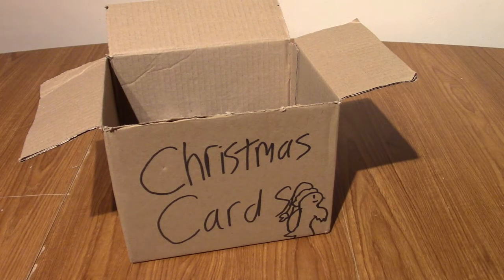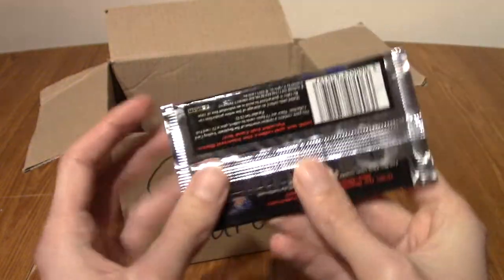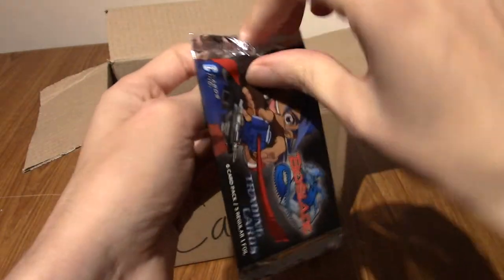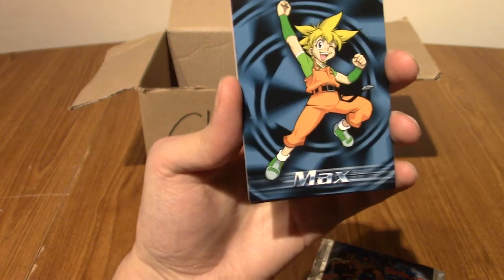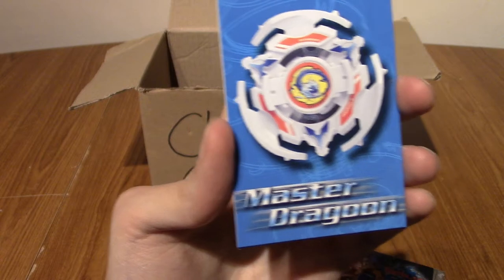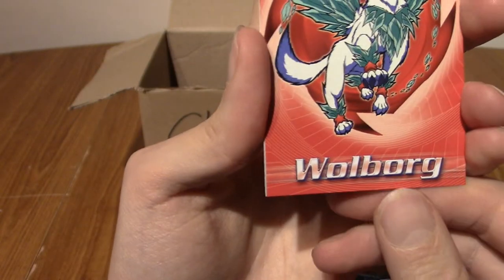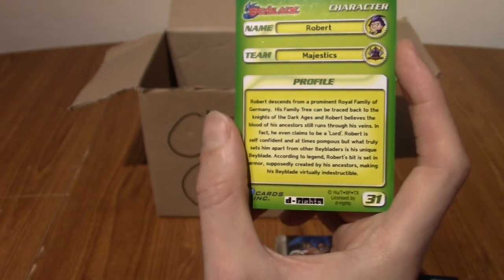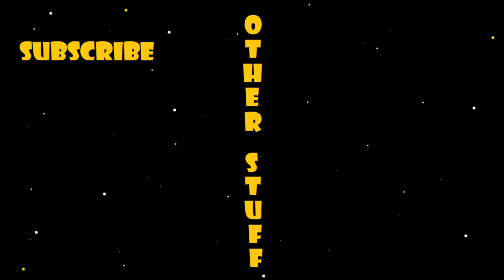ImminentChristmas: Advent Card-endar 2021 - Day 3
It's day 3 of the advent calendar where I open random booster packs in the name of Christmas!

Social Media